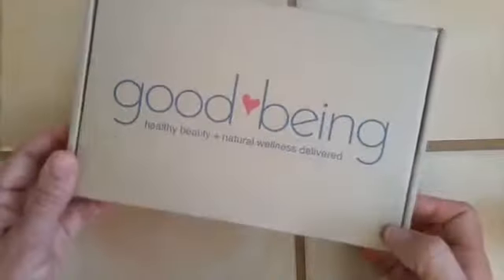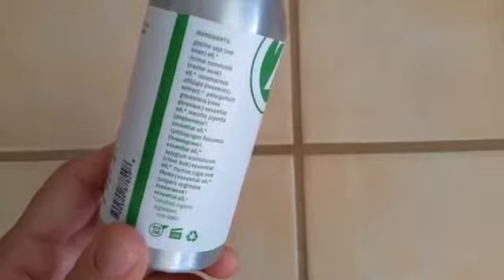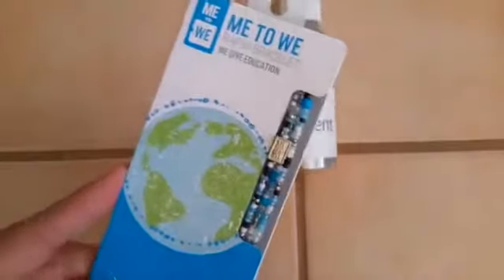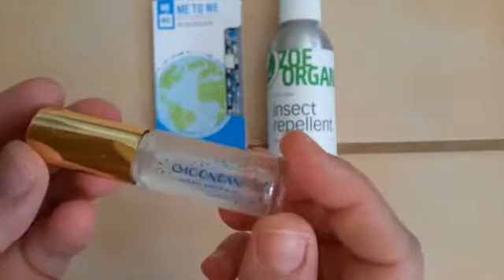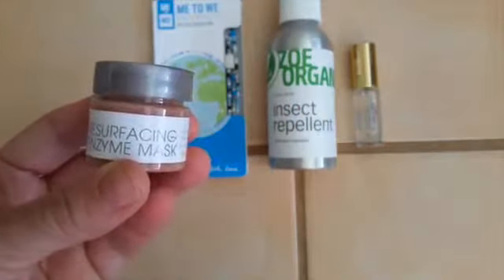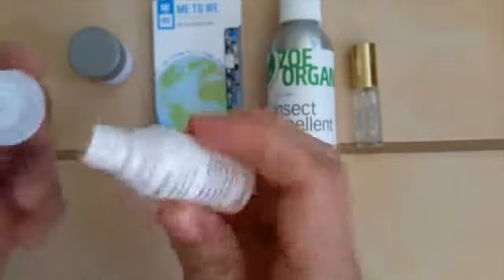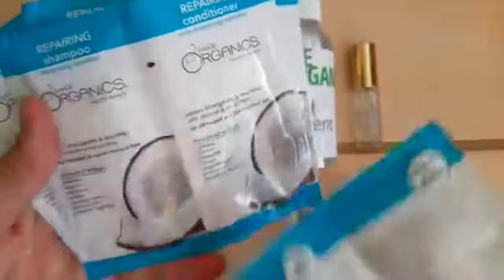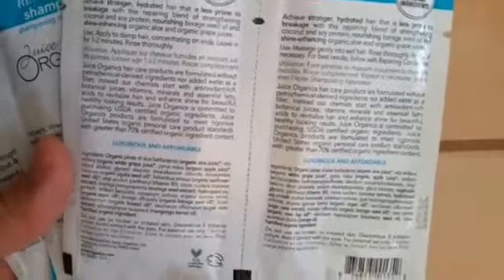Good Being Subscription box Review and Unboxing April 2016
This is a repost from the blog channel that I blog